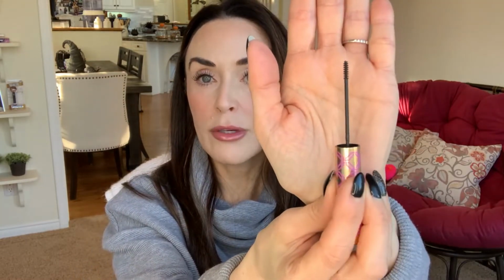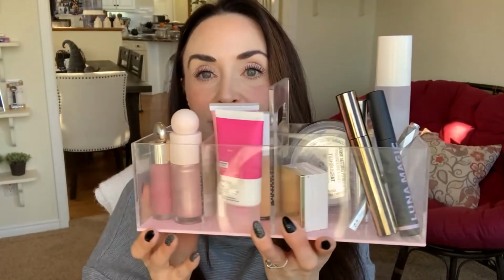PROJECT PAN \\ UPDATE & REFRESH \\ ONE LAST REFRESH BEFORE THE END OF THE YEAR!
Hi Everyone!

It had been so long since I did a project pan update you guys probably forgot I was even doing this hahahah. Thank you as always for watching xo

IF YOU PURCHASE USING THIS LINK I WILL MAKE A SMALL COMISSION
Merit Beauty

new products added to the project:

Hylamide
HA Blur CAD$10

e.l.f
Poreless Putty Primer CAD$12

CoverGirl
Clean Fresh Skin Milk CAD$9
shade 520 fair

e.l.f
Hydrating Camo Concealer CAD$8
shade light ivory

Rare Beauty
Soft Pinch Liquid Blush CAD$26
shade grace

Fenty Beauty
Cheeks Out Freestyle Cream Bronzer CAD$42
shade butta biscuit

Rare Beauty
Positive Light Liquid Luminizer Highlight CAD$29
shade enchant

Loose Setting Powder CAD$50
shade translucent

Velour Lashes
Pretty Big Deal Tubing Mascara CAD$36

Loose Highlighter CAD$33
shade vegas

Clear Brow Gel CAD$29.50

Benefit Cosmetics
Goof Proof Eyebrow Pencil CAD$32 (for the full size)
shade 5

Fenty Beauty
What it Dew Makeup Refreshing Spray CAD$40

Luna Magic
Va-Va Pink Lash Priming Base USD$25

Tarte
Amazonian Clay Cheek Wardrobe

Marc Jacobs
At Lash'd Mascara
unable to link

I was also going to link the products that I swapped out but I ran out of room in the description box...so sorry :(